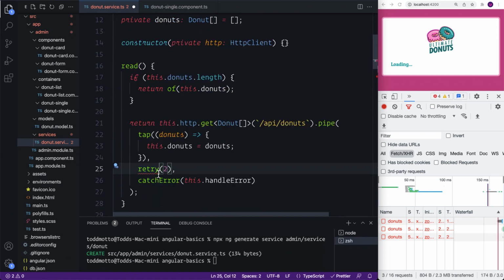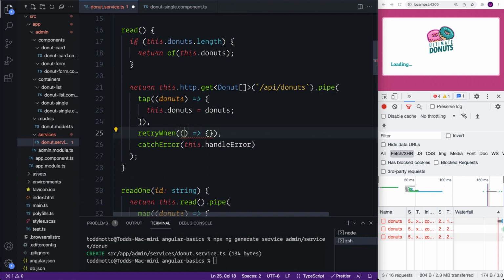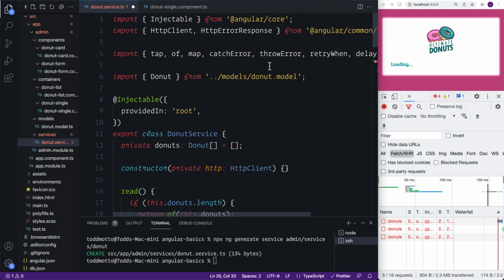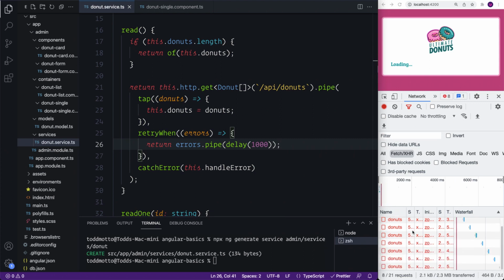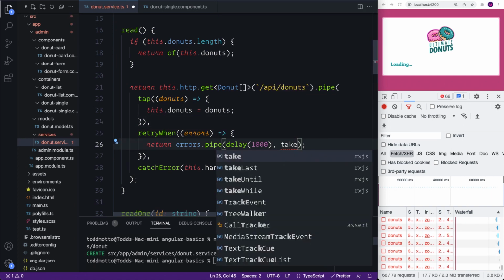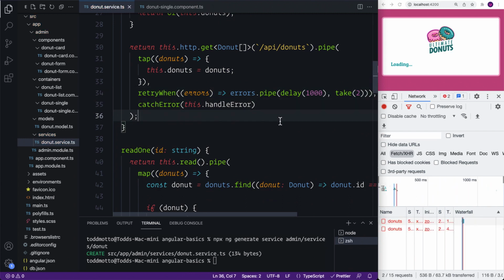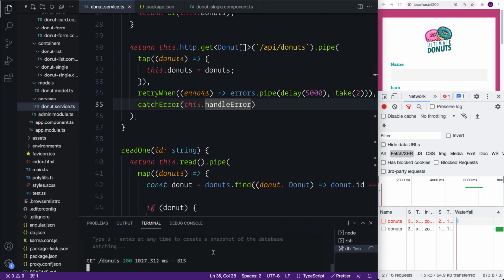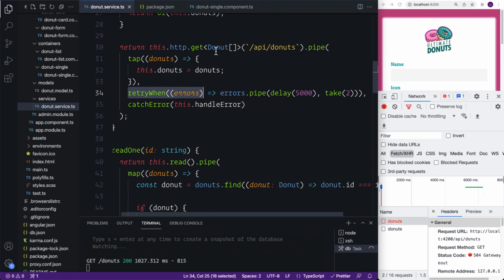66 use retry when to delay retries